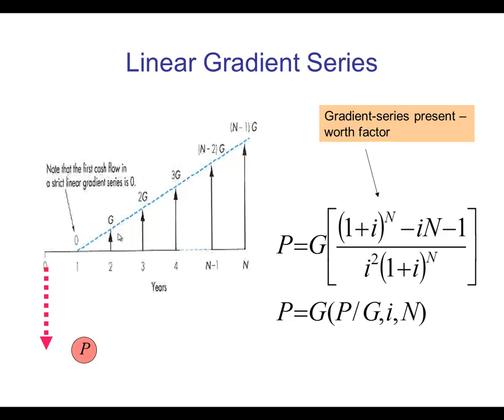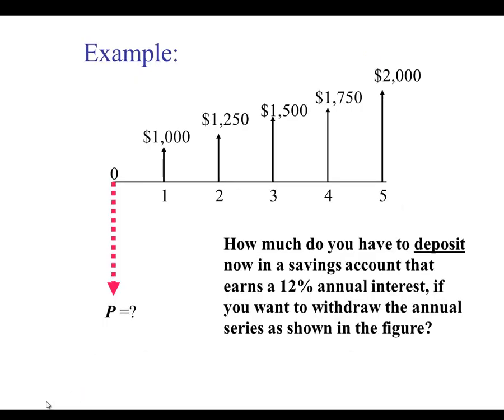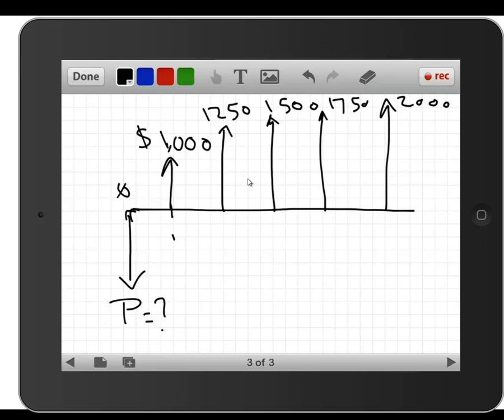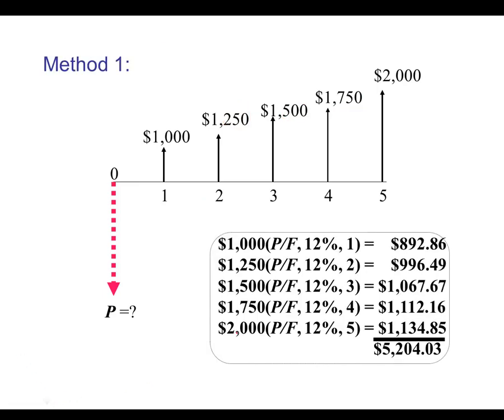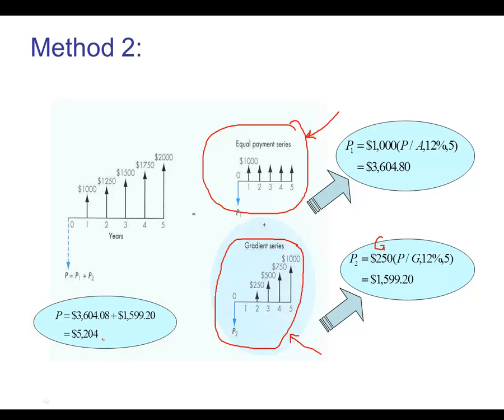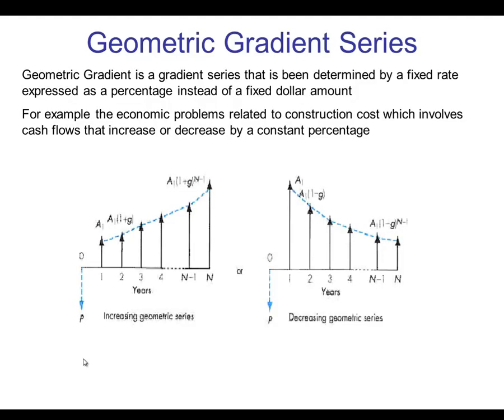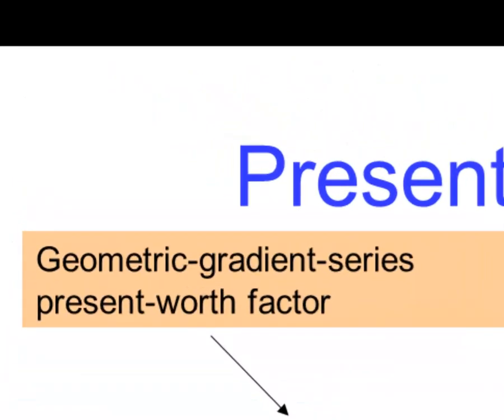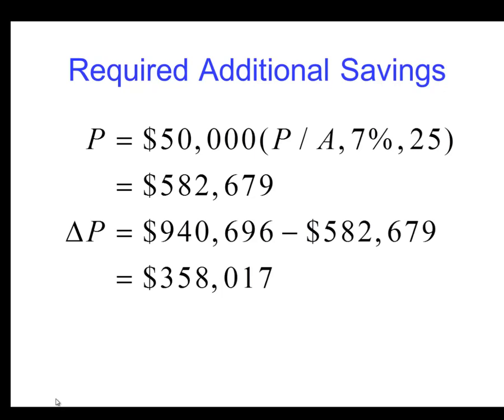Time Value of Money Ch2 Gradient Series